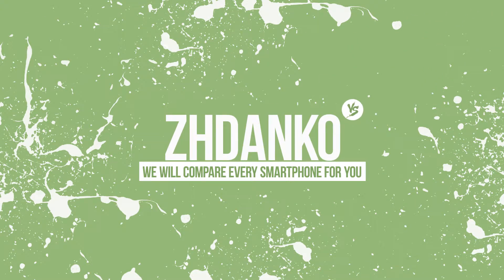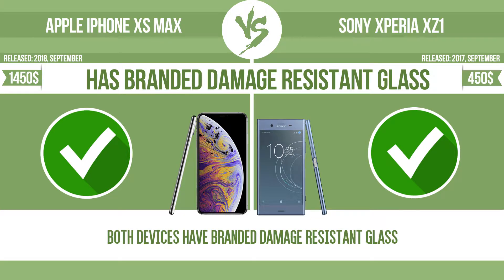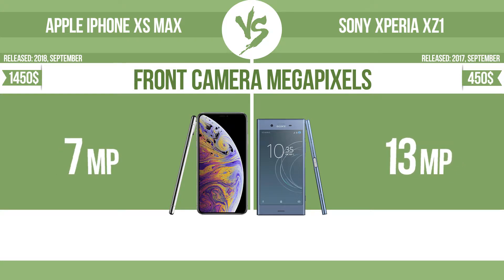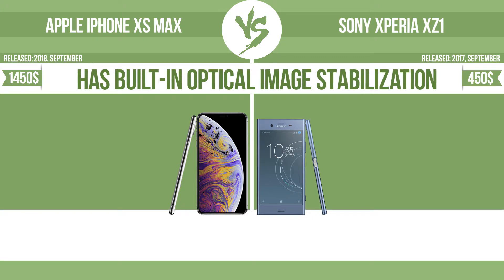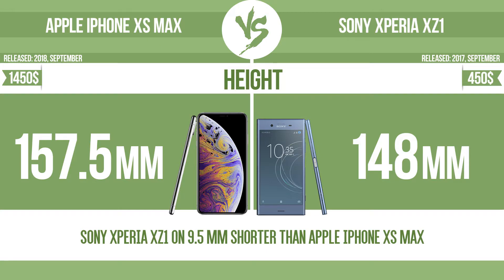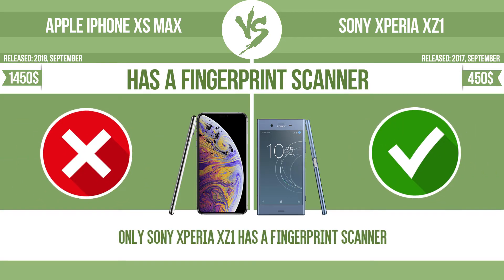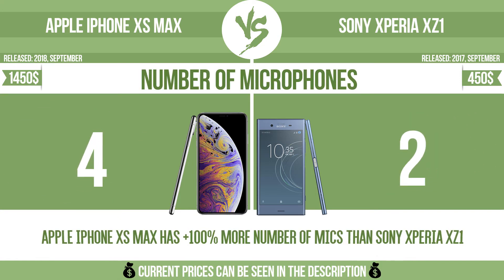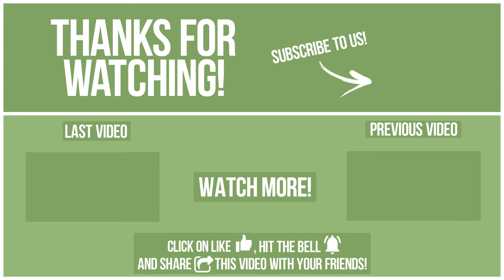Apple iPhone XS Max vs Sony Xperia XZ1 ✔️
See current devices prices:
Sony Xperia XZ1